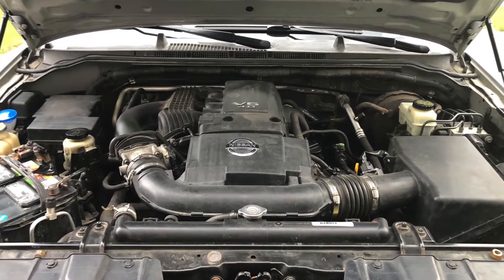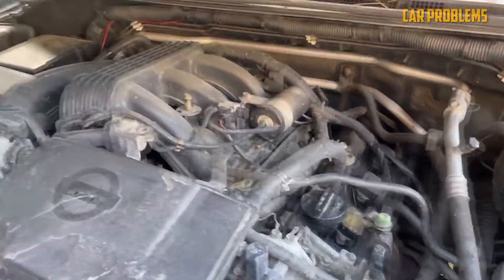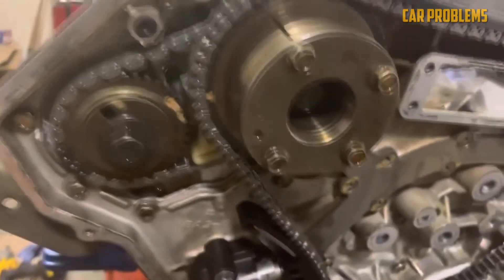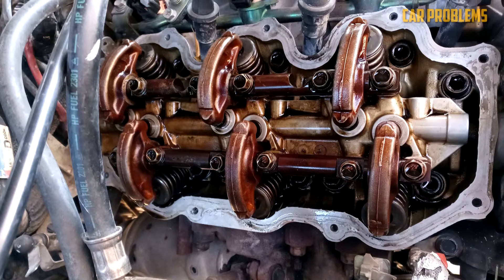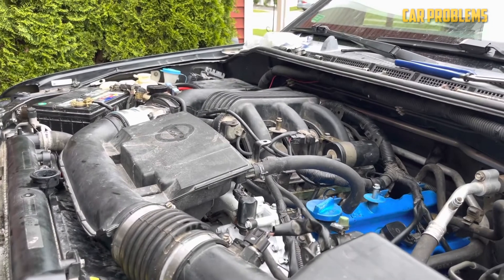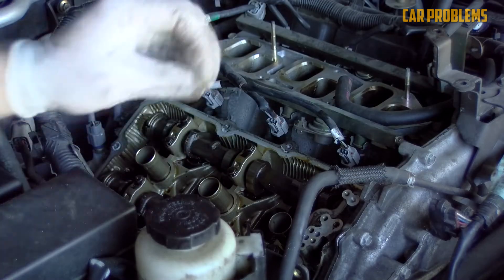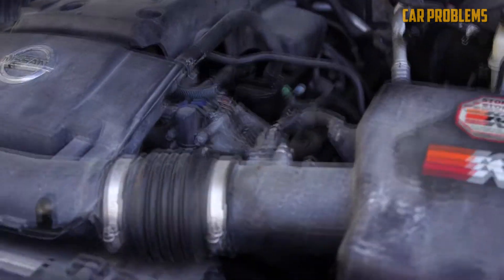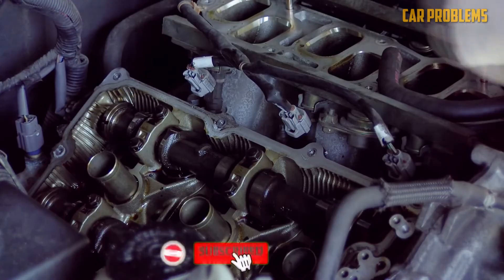Nissan VQ40DE Engine Common Problems and Reliability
- VQ40DE Rebuild Kit with pistons, sealings etc.

Introduced in 2005, the Nissan VQ40DE is a 4.0L V6 engine that powers the Frontier, Xterra, and Pathfinder. This video will cover some of the common Nissan VQ40DE engine problems as well as its specs and reliability.

Timecode:
00:00:00 - Intro
00:00:40 - Common Problems
00:00:59 - Timing Chain Failure
00:01:24 - Low Oil Pressure Light
00:01:55 - Oil Leak Problem
00:02:23 - Faulty fuel injectors
00:03:06 - Reliability
00:04:04 - Summary